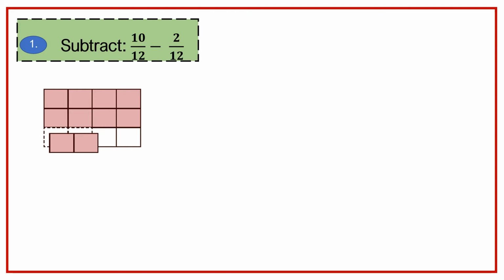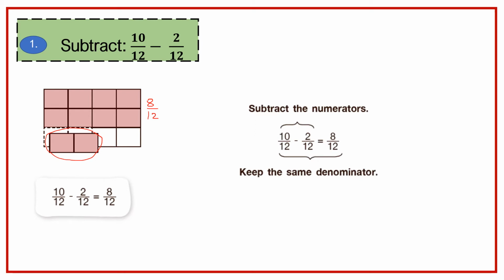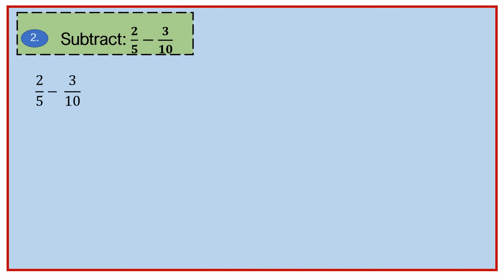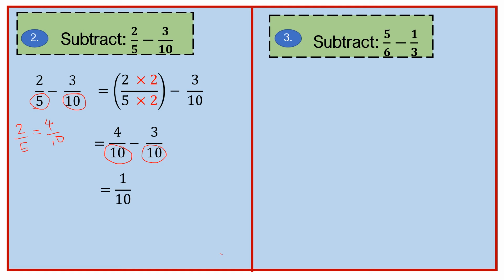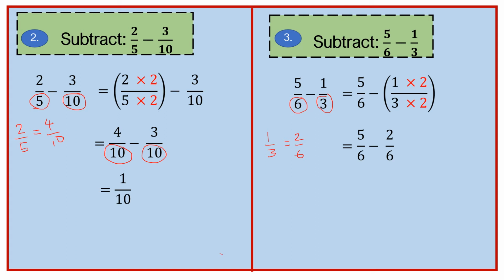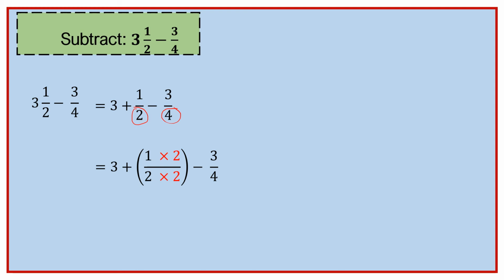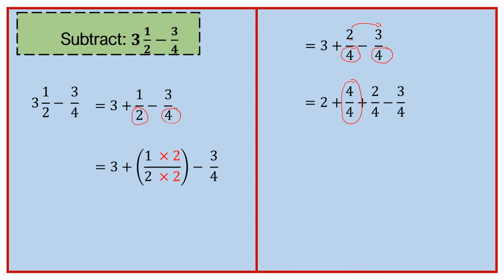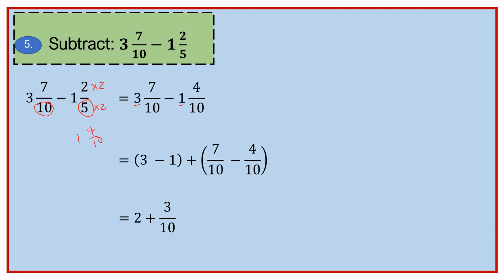P4/7 | Lesson 3 of 4 | Subject: Math | Topic: Subtraction of Fractions | Teacher Marius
Lesson 1 (Comparing and Ordering Fractions)